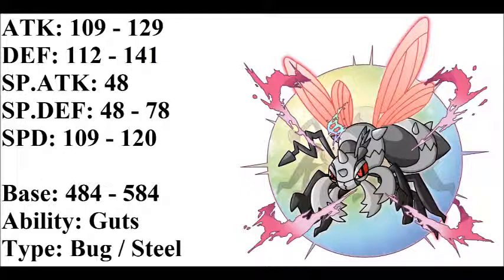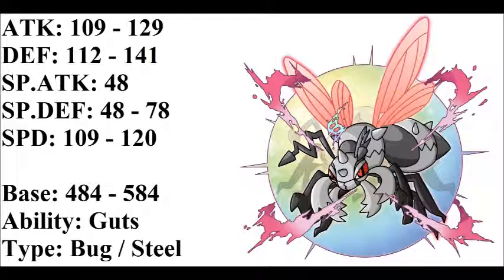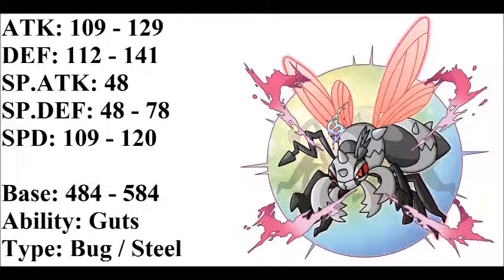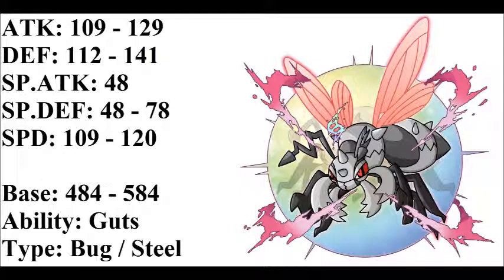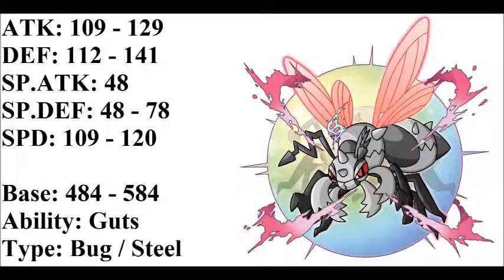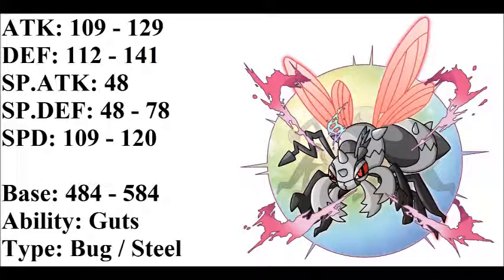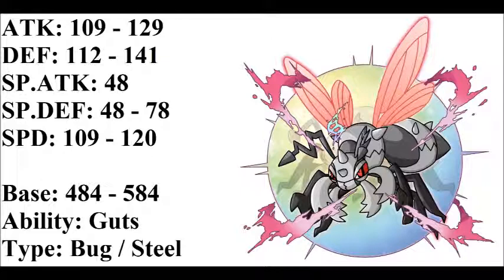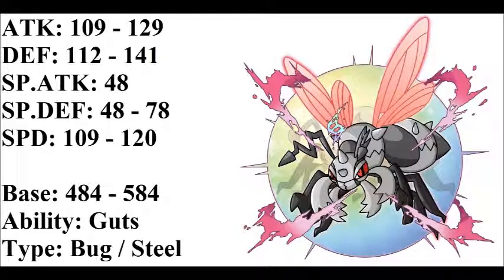Why Mega Evolve? #40 Durant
i love durant but i was not expecting to get a ant based pokemon at all lol  but now that we do i would love to see this thing get a mega and kinda base it off the queen ant which will be to OP but lets face it, it'll be a mega pinsir clone just by looks lol but none the less i would love to see this thing get a mega :)